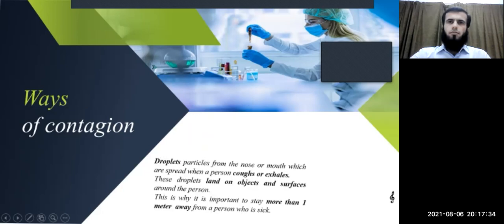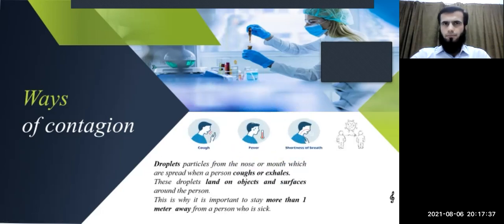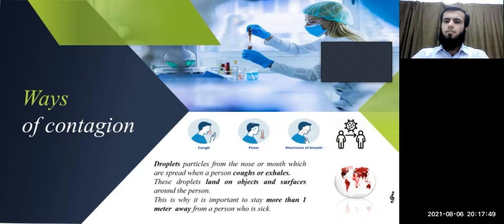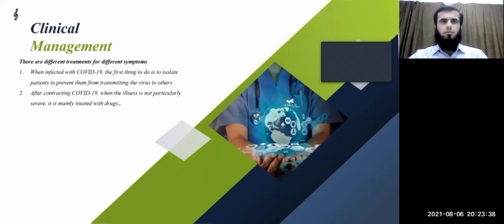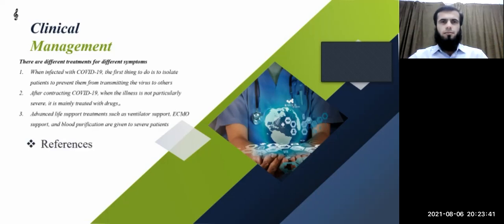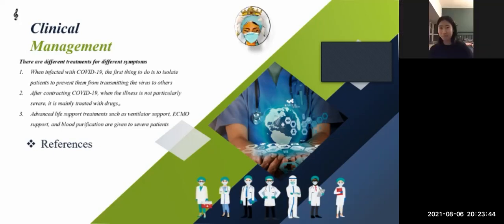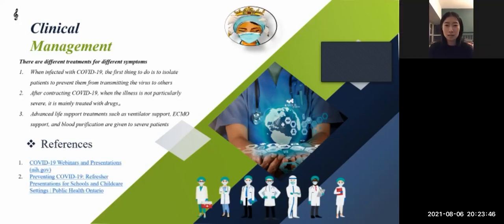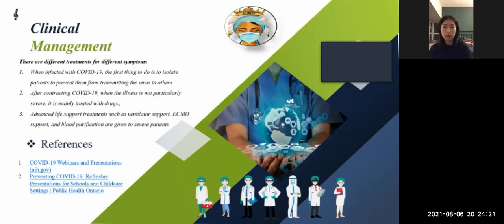Assignment 2 Of Academic Skills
This is our Group Presentation of Assignment 2, We present about Covid_19.